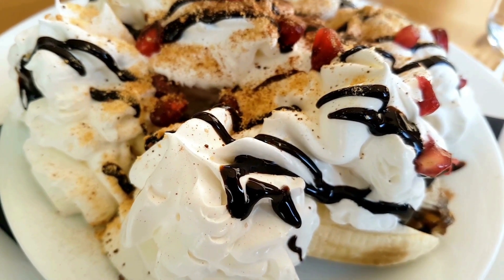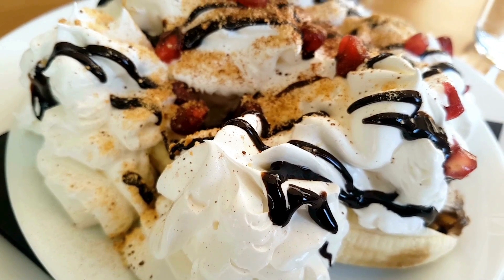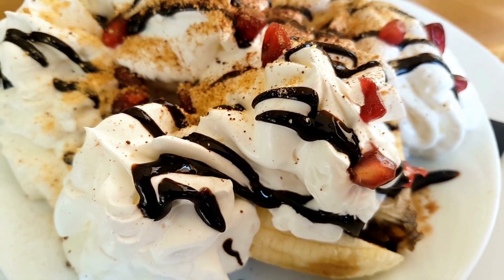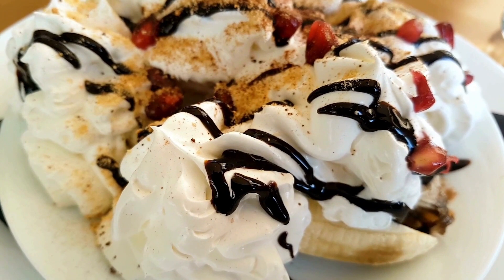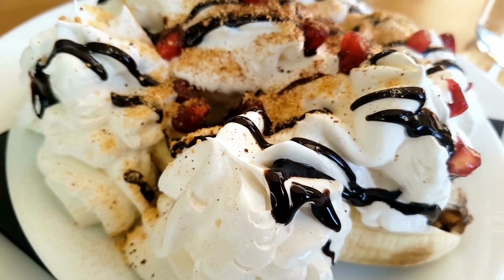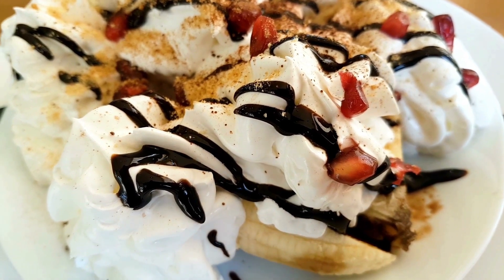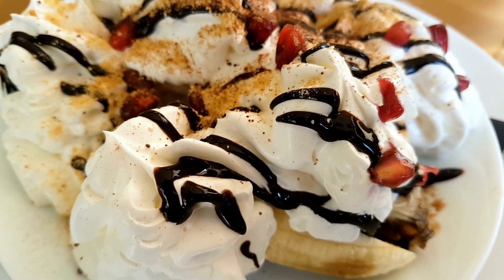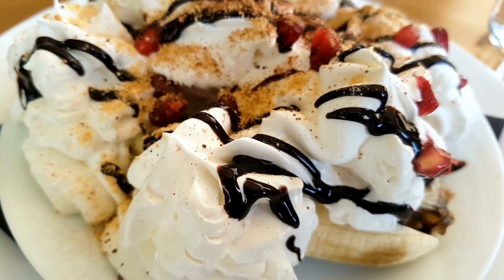Banana split recipe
A classic banana split is a dessert made by splitting a banana lengthwise and placing it in a dish.

The banana is then topped with scoops of ice cream, typically vanilla, chocolate, and strawberry.

The dessert is then finished off with toppings such as chocolate sauce, caramel sauce, chopped nuts, whipped cream, and a cherry on top.

The recipe for a banana split is quite simple and versatile, allowing you to add your own personal touch and creativity to the dish.

A classic banana split recipe typically includes the following ingredients:

3 ripe bananas
2 cups vanilla ice cream
1 cup chocolate sauce
1 cup strawberry sauce
1 cup whipped cream
Maraschino cherries (optional)

Instructions:

Slice the bananas in half lengthwise and place them in a dish.

Scoop 2 scoops of ice cream in between each banana.

Drizzle chocolate sauce and strawberry sauce over the ice cream.

Top with whipped cream and a cherry (if using)

Note: You could also make it with different types of ice cream, sauces, toppings, and fruits to customize your own recipe.